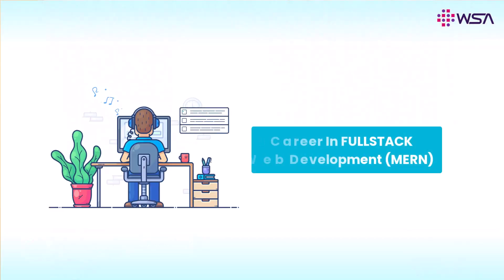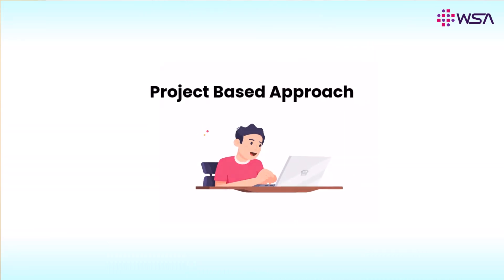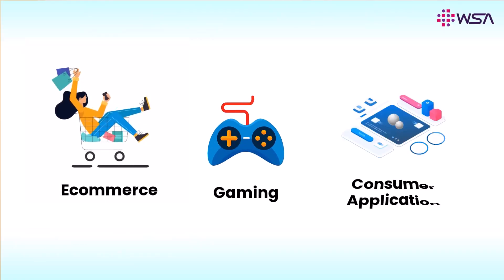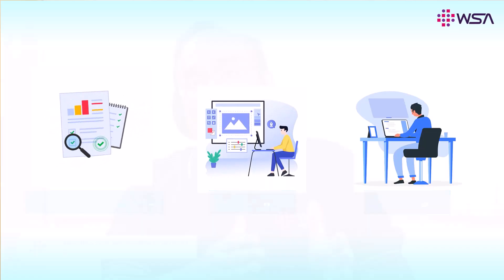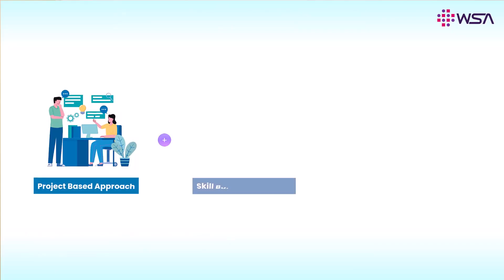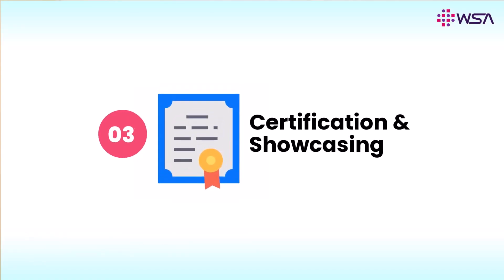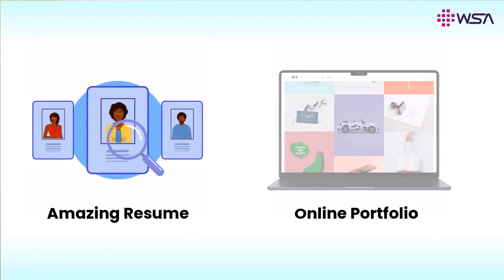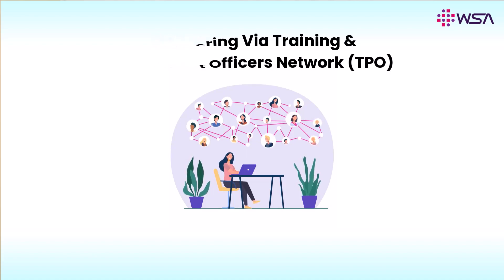Free Internship Program | Full Stack Web Development | MERN Stack @WebStackAcademy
Introducing WebStack Academy's Free Online Internship Program in Full Stack Web Development with MERN Stack!

Are you looking to gain practical experience in web development and enhance your skills in the MERN (MongoDB, Express.js, React.js, Node.js) stack? Look no further! Webstack Academy is thrilled to offer a comprehensive and entirely free online internship program.

WebStack Academy is excited to offer free online internship program! This program is perfect for students who are interested in working in the web development field.

In this program, you'll learn the basics of web development using the MERN stack (Mongo, Express, React, Node.js). This is a great program for beginner web developers who want to learn the basics of web development using the MERN stack. This program is also ideal for students who are looking for an opportunity to gain experience in a real web development environment.

This program provides students with the opportunity to gain experience in a real world web development environment, using the MERN Stack.

This program is open to students worldwide and is currently accepting submissions. We look forward to hearing from you!

Important Key Moments:
00:14 - Introduction to Free Online Internship in FullStack Web Development
00:29 - Introduction to MERN Stack Internship
00:51 - Project Assignment/Allocation (SDLC FrameWork)
01:28 - Hands On Coding Skills (Frontend & Backend)
02:02 - Certification & Showcasing
02:25 - Summery of MERN Stack Internship Program

Our program is designed for aspiring developers who want to dive deep into full stack web development using the popular MERN stack. Whether you're a beginner or have some prior experience, this internship will provide you with valuable hands-on training and real-world projects to showcase your abilities.

Key Features of Our Internship Program:
1. Interactive Learning: Engage in live coding sessions, interactive quizzes, and Q&A sessions with industry experts.
2. Project-based Approach: Work on real-world projects from start to finish, applying the concepts and technologies learned during the program.
3. MERN Stack Focus: Gain proficiency in MongoDB, Express.js, React.js, and Node.js – the leading technologies in full stack web development.
4. Mentorship: Receive guidance and feedback from experienced mentors who will support you throughout the program.
5. Industry Insights: Learn about the latest trends, best practices, and tools used in the web development industry.
6. Collaborative Environment: Join a vibrant community of like-minded learners, share ideas, and collaborate on projects.
7. Portfolio Development: Build an impressive portfolio of web applications to showcase your skills to potential employers.
8. Certification: Upon successful completion of the program, receive a certificate highlighting your accomplishments.
9. Flexible Schedule: Our online format allows you to learn at your own pace and fit the internship into your existing commitments.

Don't miss out on this incredible opportunity to gain practical experience in full stack web development with the MERN stack. Expand your skill set, boost your resume, and set yourself apart in the competitive job market.

to learn more and apply for our Free Online Internship Program in Full Stack Web Development with MERN Stack. Hurry, limited spots available!

Sounds Amazing??

Thank you so much guys for watching the video. We would love to get your feedback.

Free Online Internship Program | Full Stack Web Development | MERN Stack  @WebStackAcademy